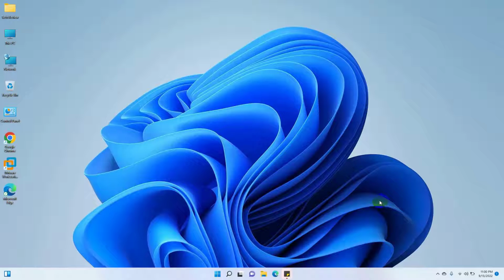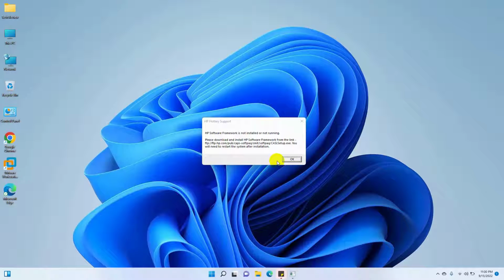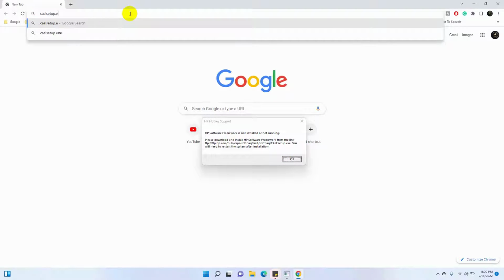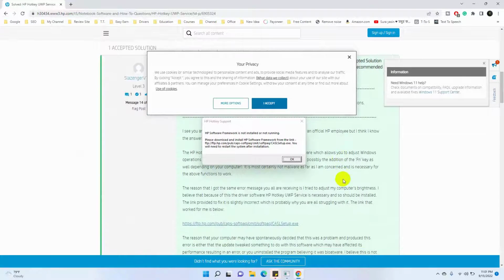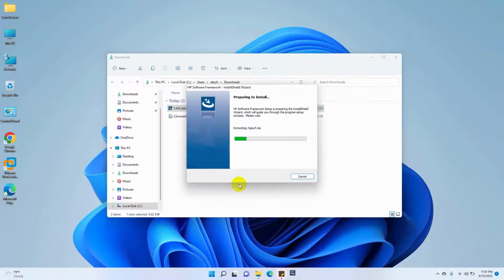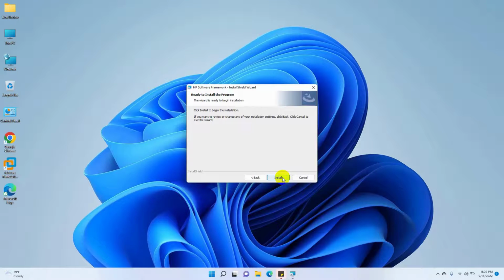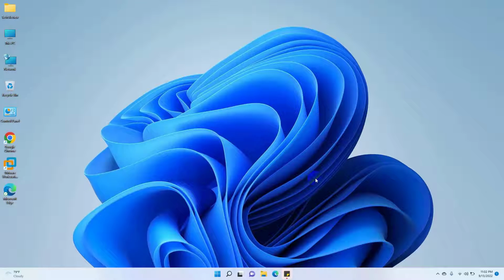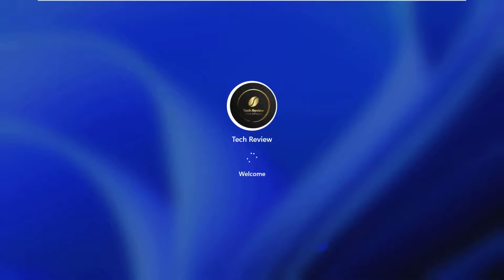HP Software Framework Is Not Installed In The System Or Not Running In Windows 11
after clean installing windows 11 on my hp laptop, I could not control the brightness of my laptop. It’s showing me this error, Hi, this is Rubel from Tech Review, today I am here to show you, how to fix, the software framework that is not installed or not running. To fix the brightness issue...

Tech Review